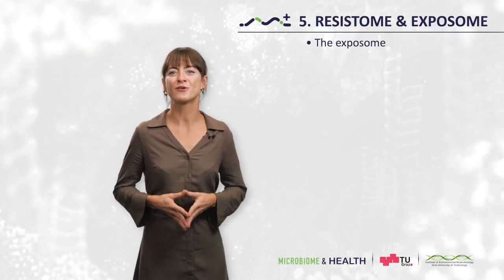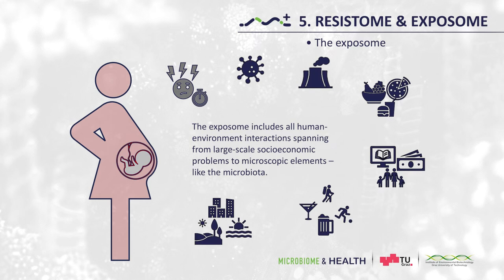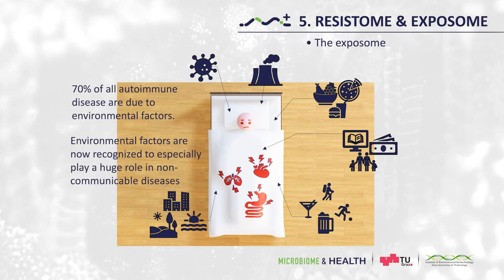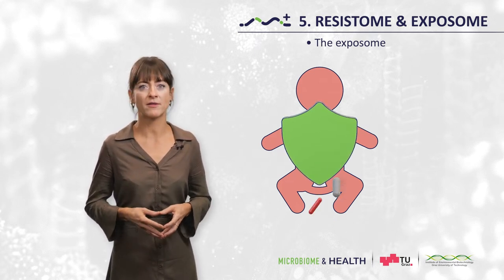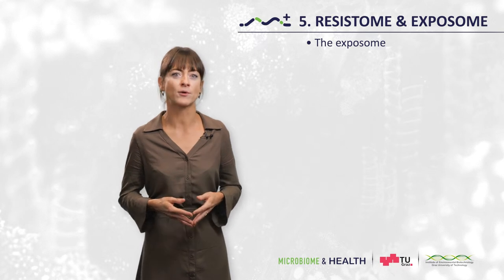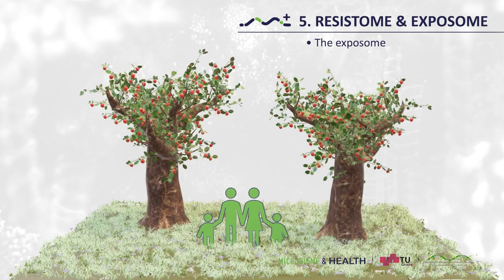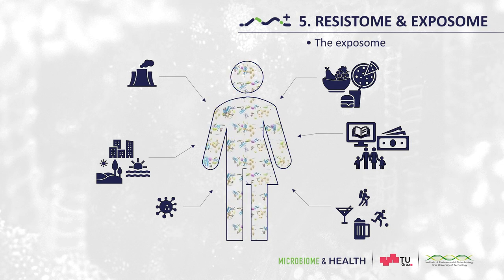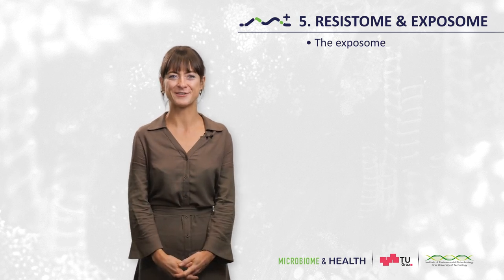[microbiome] The exposome (5.3)